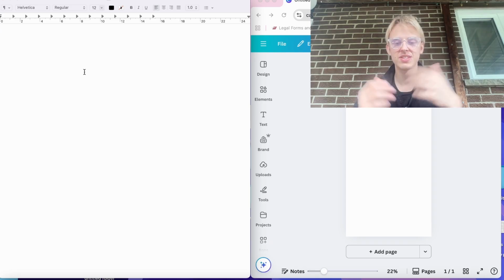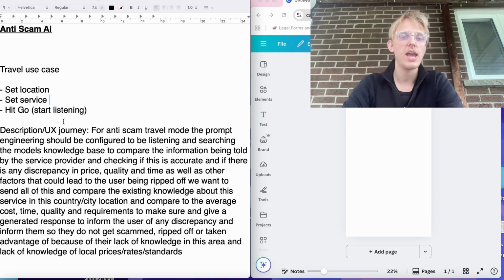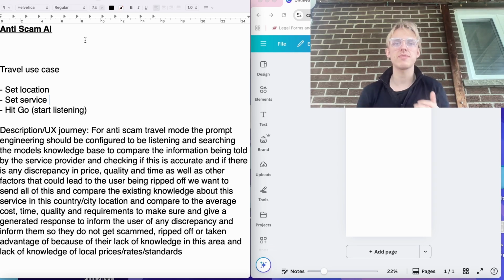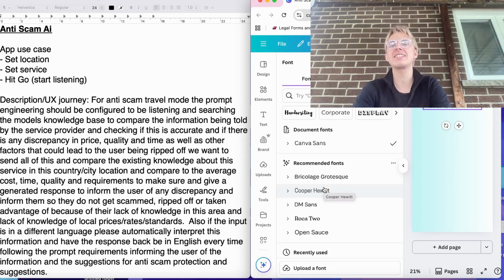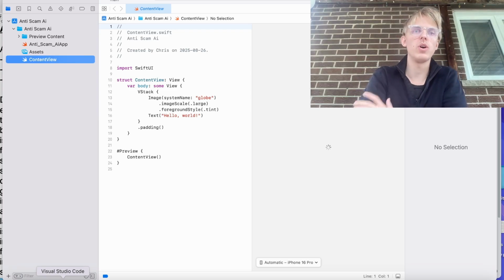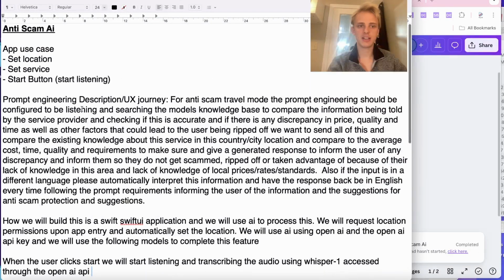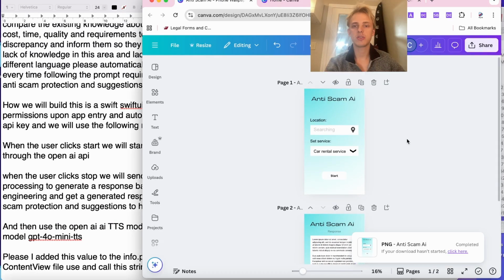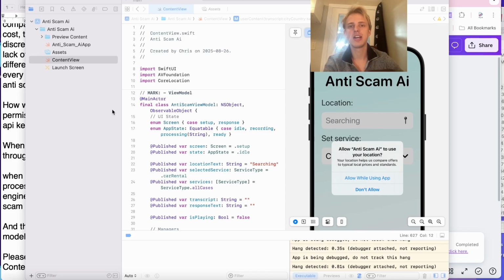How to Vibe Code Mobile Apps (Anti Scam Ai)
How to Vibe Code Mobile Apps Anti Scam Ai. this video shows a full development and how to use ai and plan, design and develop your full ai application to make a full mobile app with ai features and ability